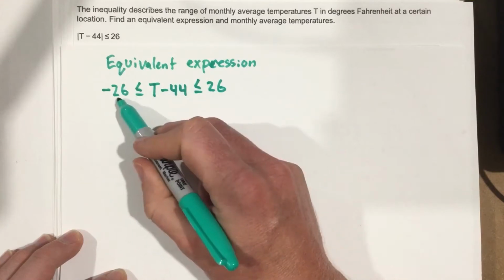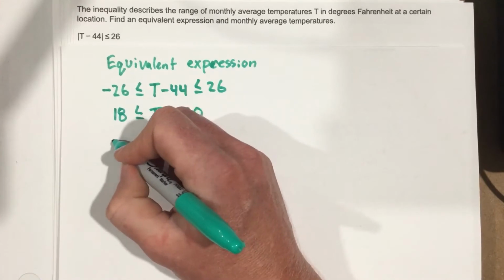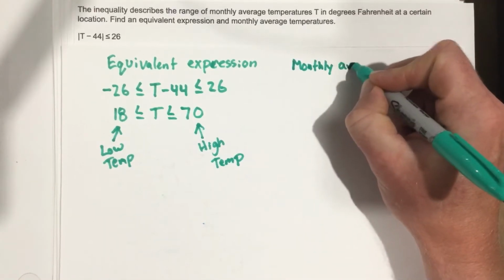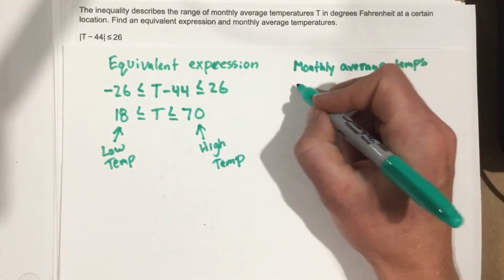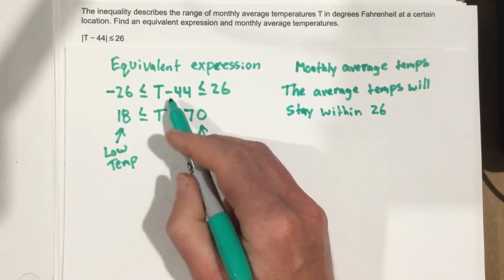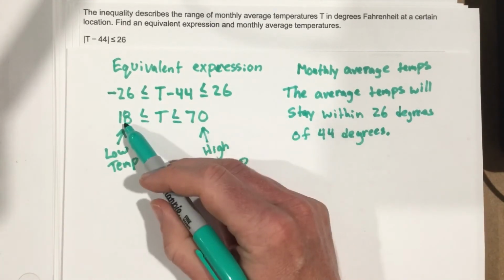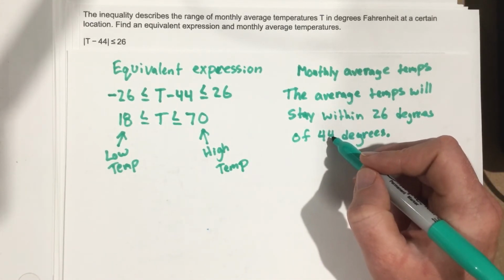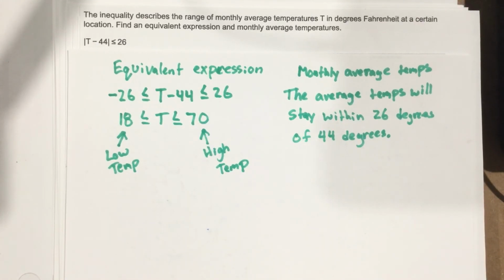2.5 - Problem #9 (Precalculus)